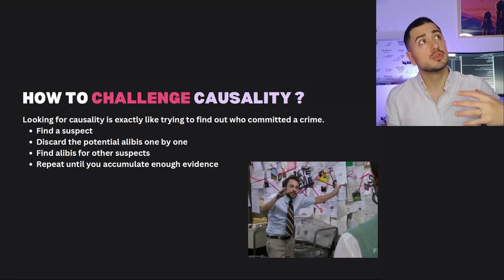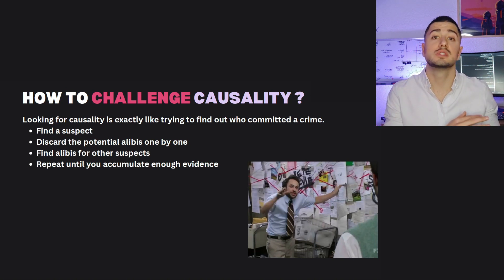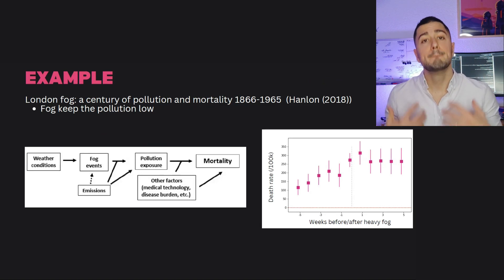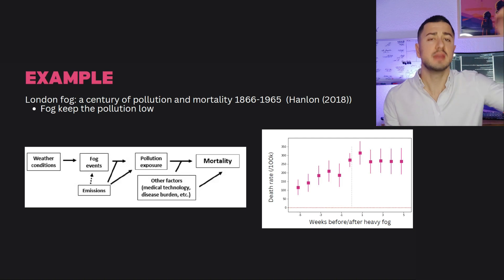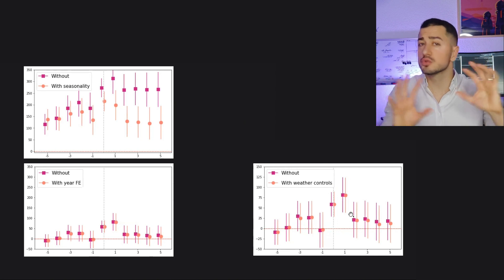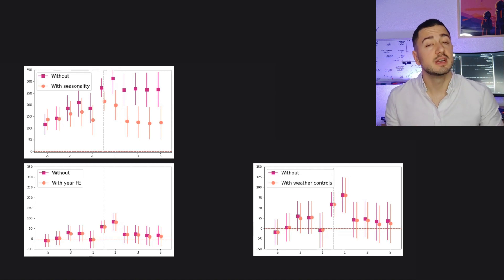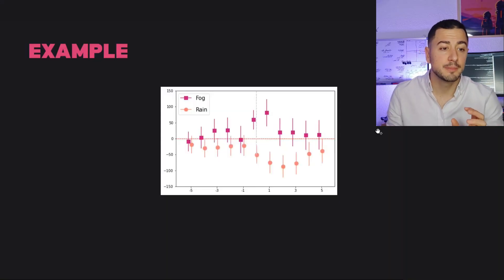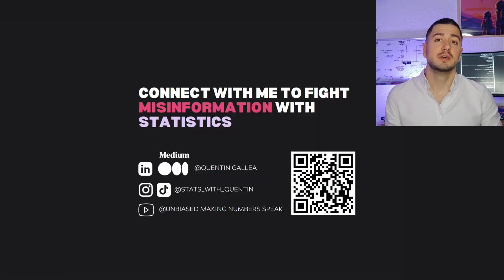The Science and Art of Causality (part 2)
There are no test to prove that your effect is causal. Despite this challenge, we can actually do a lot to find evidence, eventually leading to the proof of a causal effect. In this article, I will show you how we could proceed with a fascinating research paper: 'LONDON FOG: A CENTURY OF POLLUTION AND MORTALITY, 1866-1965'^1

Put you in the shoes of a police detective, because that's exactly what we are doing when we want to find a causal effect. We have a suspect. But when we look closer, was it really colonel mustard with the candlestick in the conservatory? Are you sure it was not with a wrench or the crime done by someone else?

In addition to the RDD, I wanted to show you also event study. We will use the data from Hanlon (2018): LONDON FOG: A CENTURY OF POLLUTION AND MORTALITY, 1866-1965. London was a densly habited and heavily polluted area already during the 19th century. Fog reports are consistent through the century and allow to capture day where the air was heavily polluted (fog keep the pollution low).